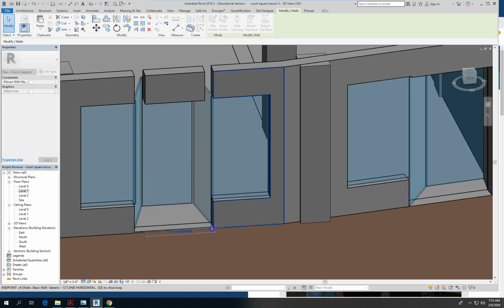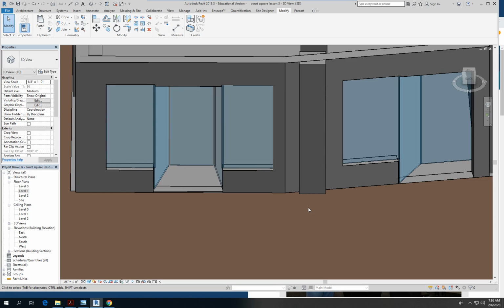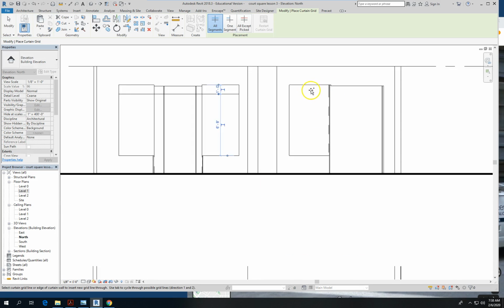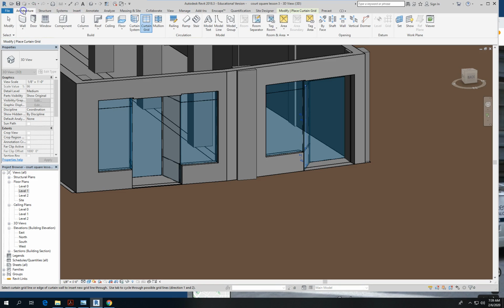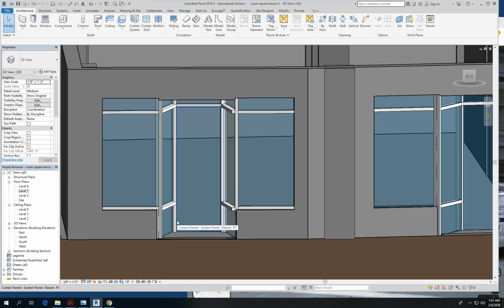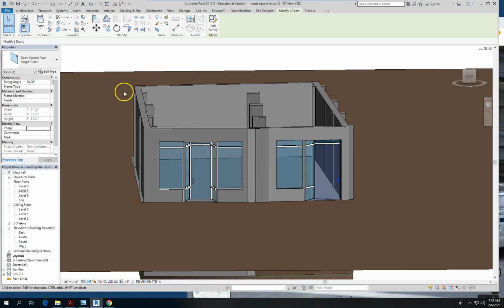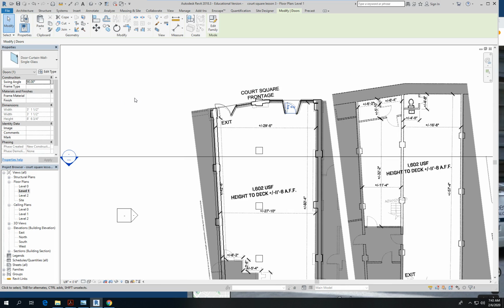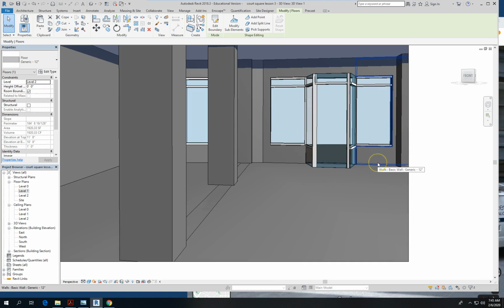court square in Revit lesson 3